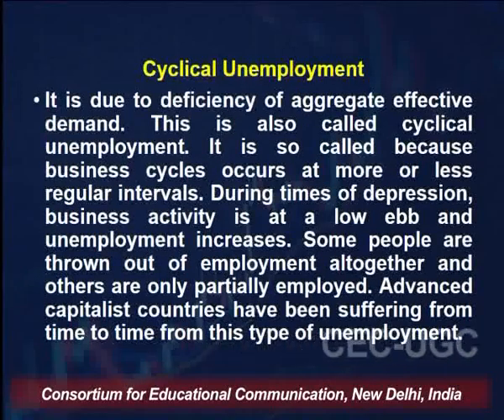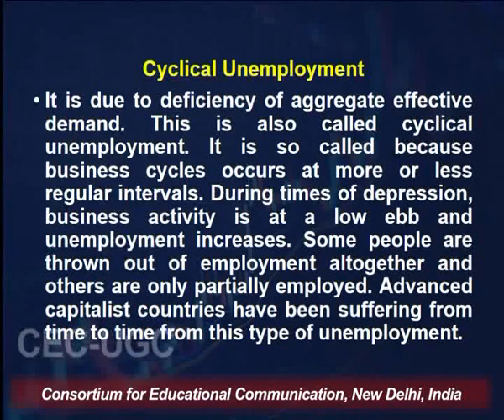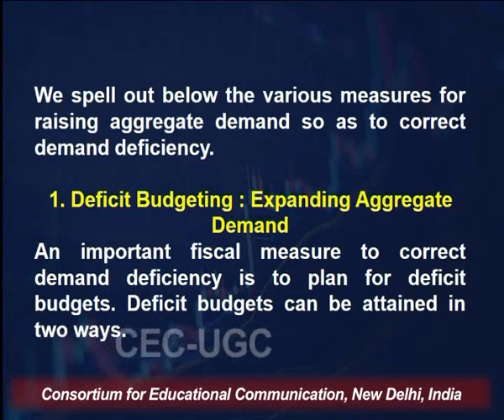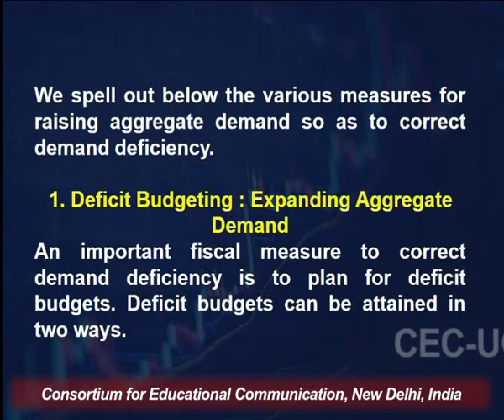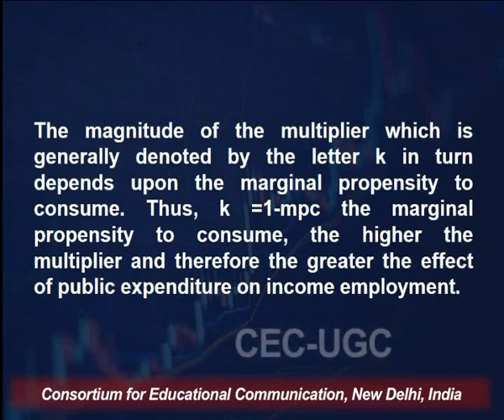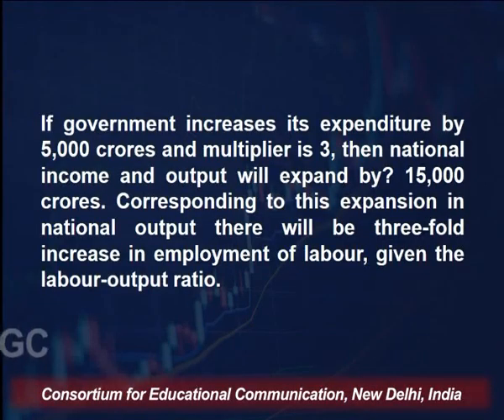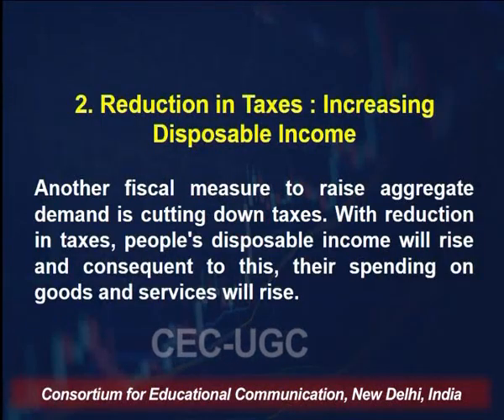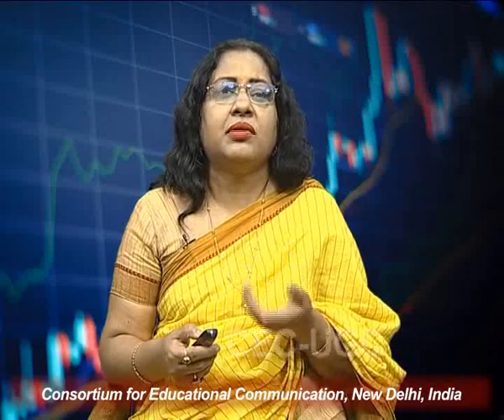Unemployment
This Lecture talks about Unemployment